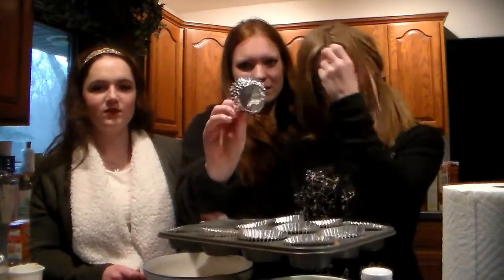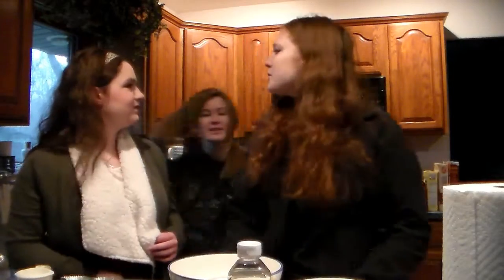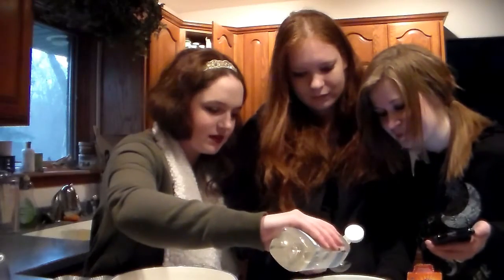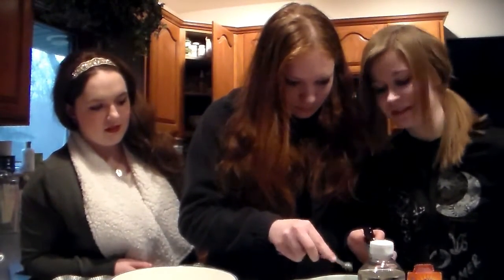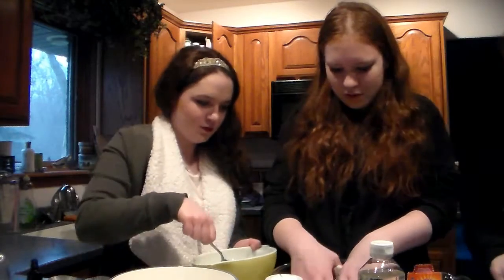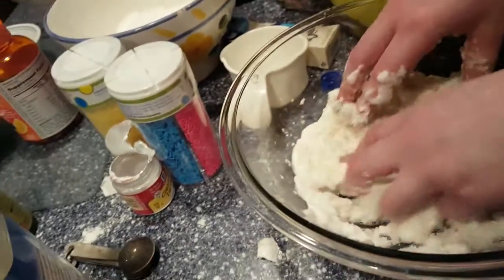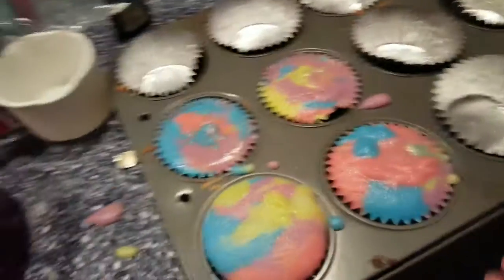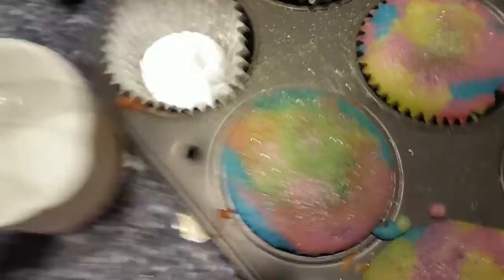🍥 How To Make CUPCAKE BATH BOMBS 🍥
We teach you how to make beautiful, colorful, relaxing cupcake bath bombs. Hopefully we did it well enough so that you can also make them. But we probably didn't. Sorry.